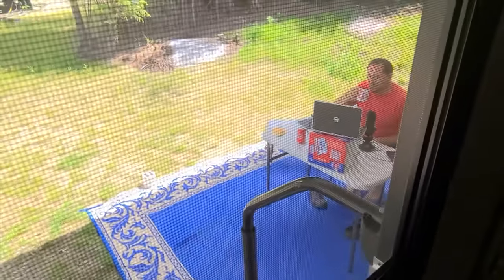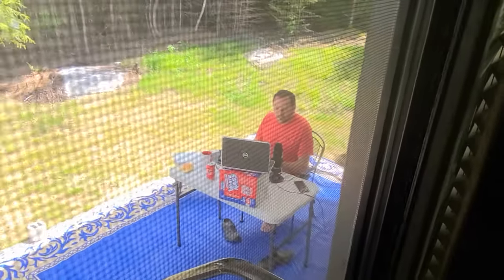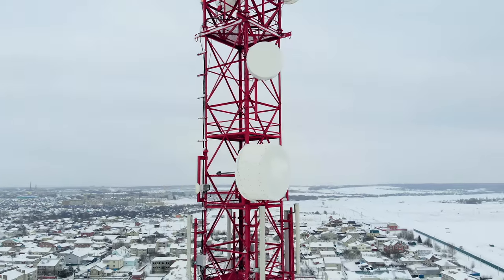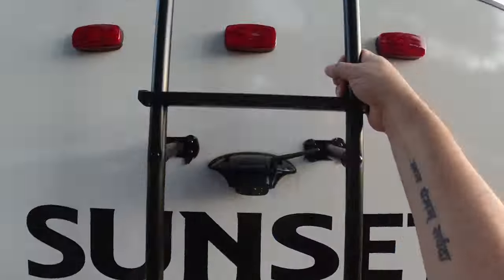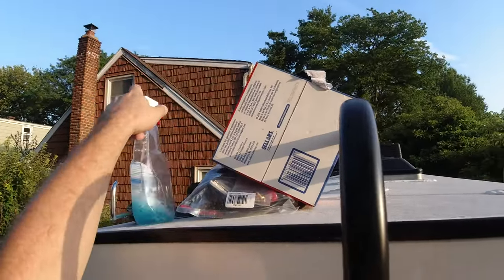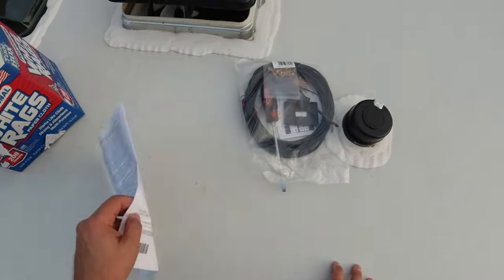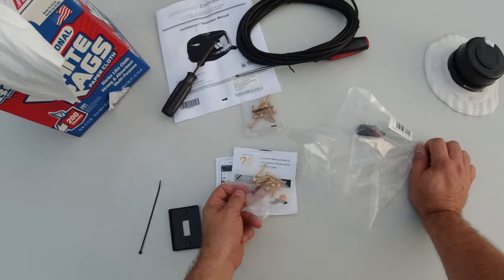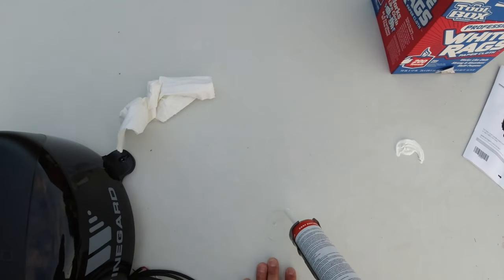RV WIFI | Winegard Performance Secrets plus full install and review.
Want the same Winegard system which we have?  (Amazon)

Secure, Simple Wi-Fi Extender for RVs with Nationwide 4G LTE
Turn Wi-Fi dead zones into entertainment and communication zones with the Winegard ConnecT 2.0 4G2 Wi-Fi Extender with 4G LTE for RVs, which provides consistent, reliable connection with WI-Fi hotspots at campgrounds, RV parks, truck stops, and more.

Designed for mobile environment, the long-range, high-performance ConnecT 2.0 4G2 for RVs captures and re-broadcasts available Wi-Fi signals to all devices in and around your RV — from phones and tablets to laptops and video streaming devices like gaming consoles, Apple TV, and Roku (sold separately).

The ConnecT 2.0 4G2 also connects to nationwide 4G LTE for reliable, uninterrupted coverage while traveling — both in-motion and stationary. Use easy and affordable Winegard Internet Service prepaid data plans, or connect using AT&T or Verizon accounts